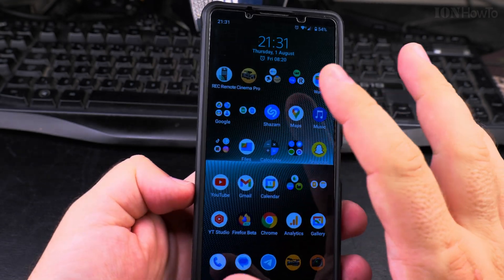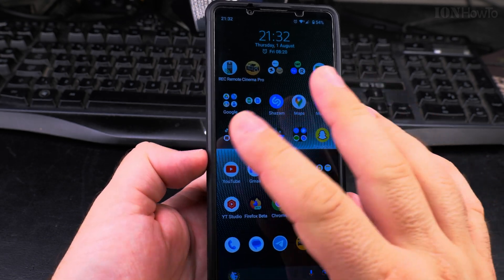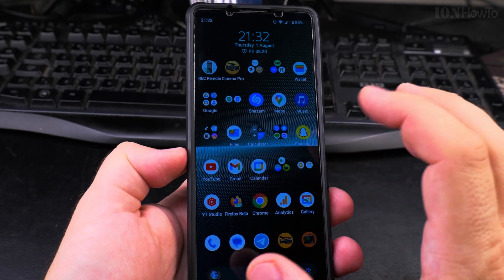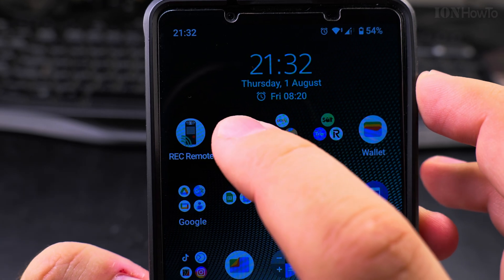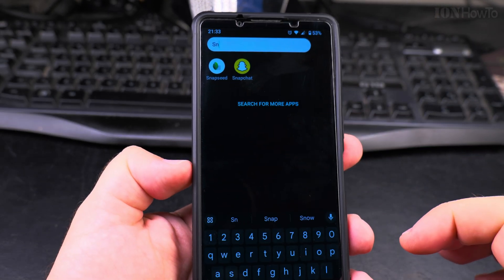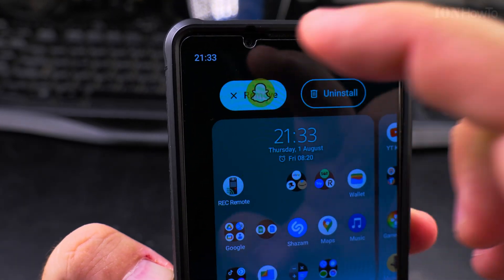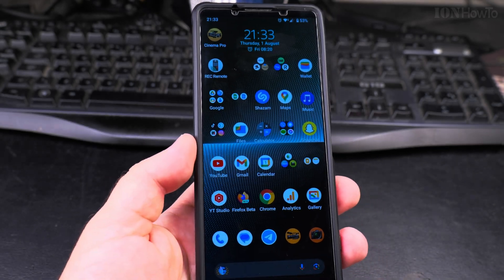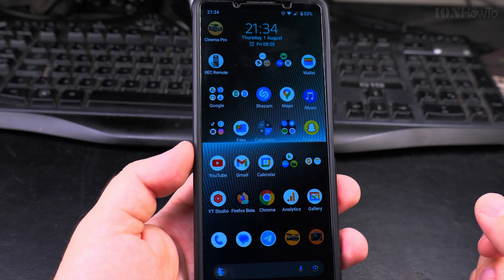How to Remove Apps from Your Android Home Screen Without Uninstalling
How to Remove Apps from Your Android 14 Home Screen Without Uninstalling
In this video you learn how to remove apps from Android home screen, declutter Android home screen and  organize Android apps.
Remove app icons without uninstalling in Android home screen tips to manage Android apps and Android app drawer.

In this video, we will guide you through the process of removing apps from your Android home screen without uninstalling them. This is a useful technique to declutter your home screen while keeping the apps installed on your device. Whether you want to clean up your home screen or organize your apps more efficiently, this step-by-step tutorial will help you achieve that.

To remove an app from your home screen, start by locating the app icon you want to remove. Tap and hold the app icon until a menu appears. You will see options like "Remove" or "Uninstall." Drag the app icon to the "Remove" option and release it. This action will remove the app icon from your home screen without uninstalling the app from your device. The app will still be available in your app drawer, which you can access by swiping up from the bottom of your screen.

This method is important because it helps you maintain a clean and organized home screen, making it easier to find and access the apps you use most frequently. By removing unused or less frequently used apps from your home screen, you can reduce clutter and improve the overall usability of your device. Additionally, this technique allows you to keep the apps installed on your device, so you can still access them when needed.

Watch this video to learn how to remove apps from your Android home screen without uninstalling them and keep your device organized.

Any questions?